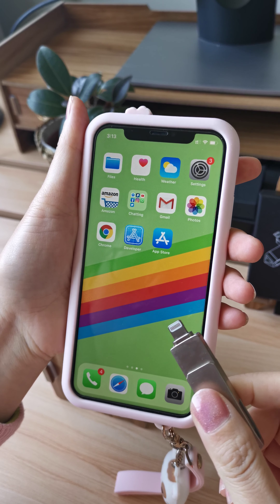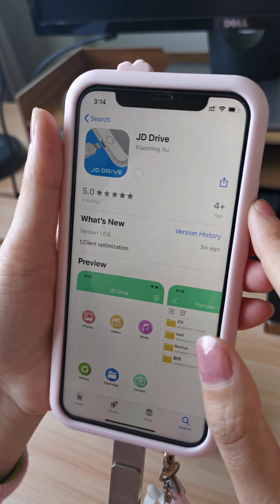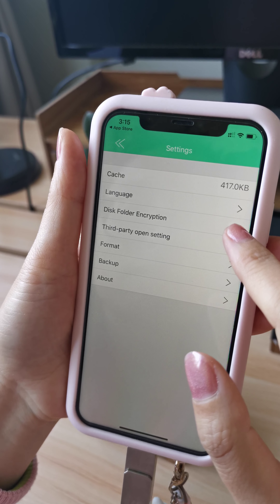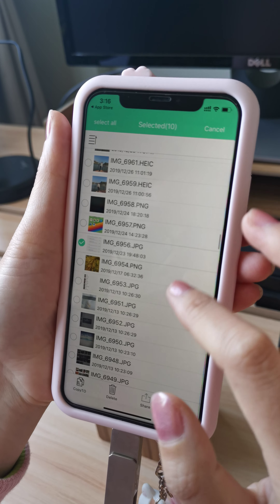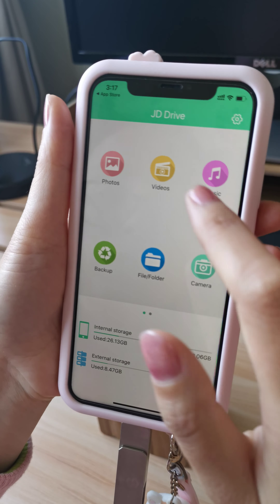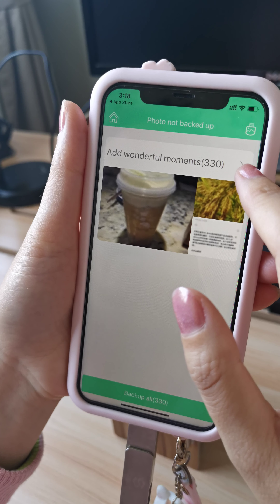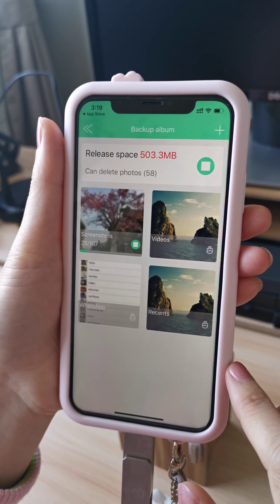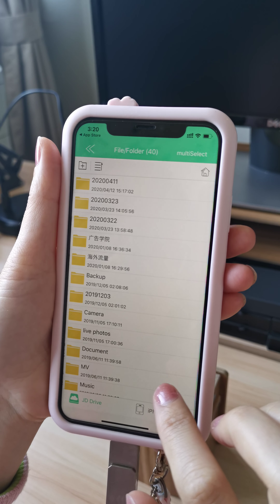JD Drive iPhone USB flash drive Operation Video 1/4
Hi, everyone, wish you and your loved ones are healthy and safe when you watch this video, and thanks for choosing our JD Drive ( One iPhone USB Flash Drive with Brand JSL JDTDC).
This video contains:
1, how to install the APP,
2, the introduction of the APP,
3, how to transfer photos and videos from iPhone to this iPhone USB Flash Drive,
4, how to play music stored in the JD Drive from iPhone side,
5, How to Bakup the iPhone